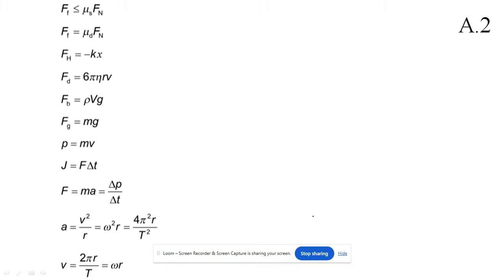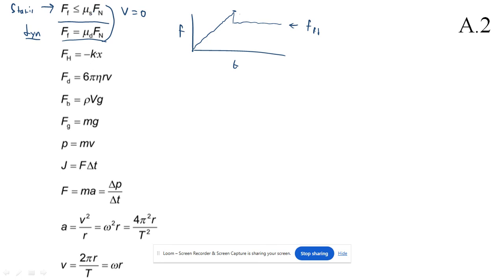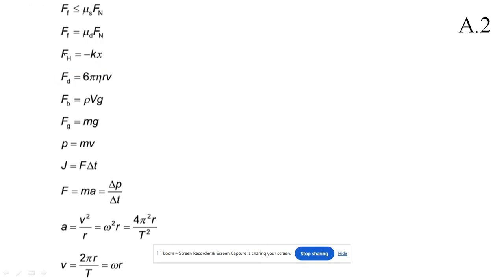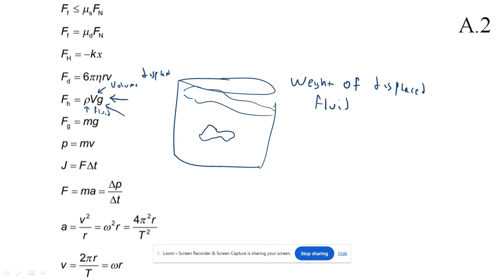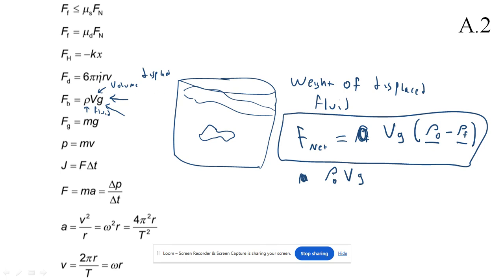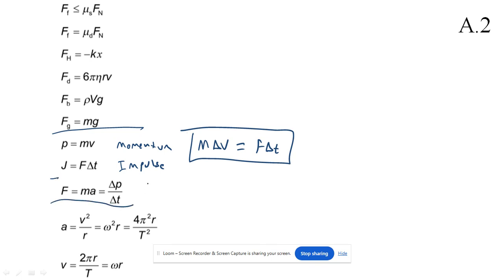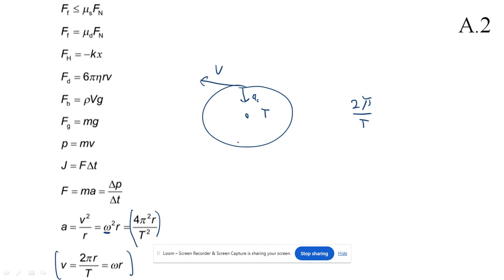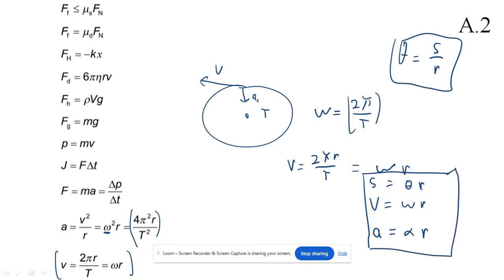HTP DP2025 A2